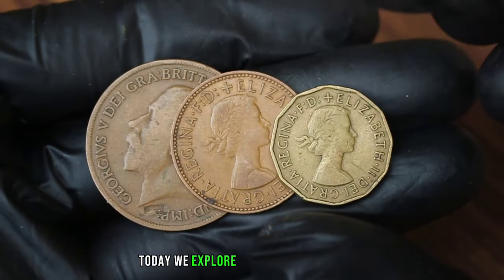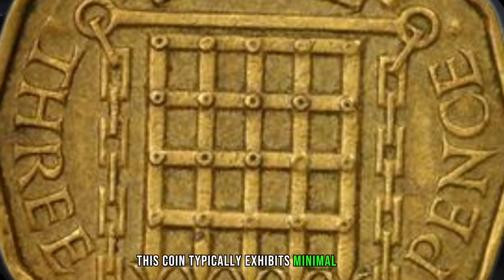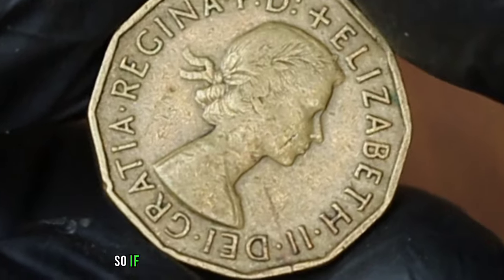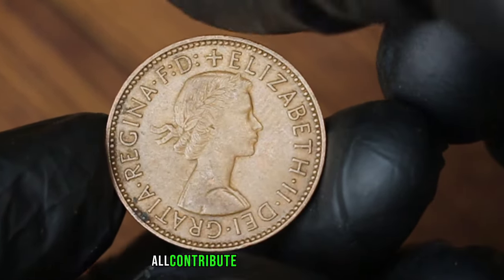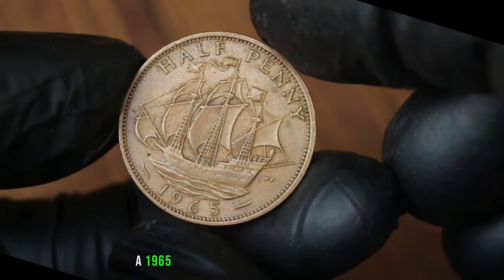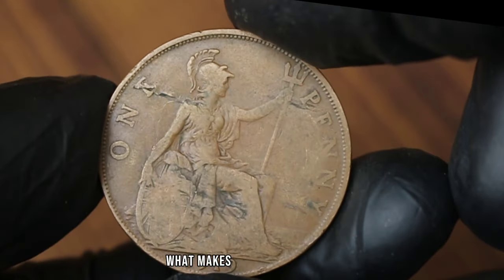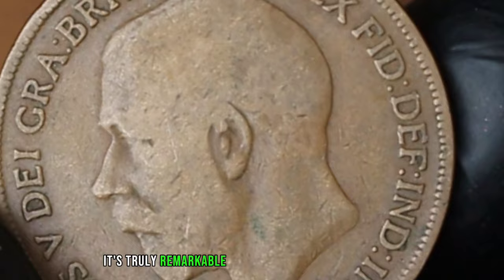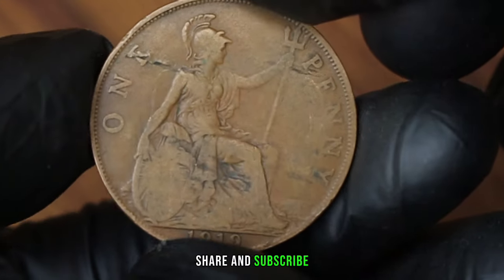Top 3 Ultra UK half penny Rare UK One penny coins worth A Big money -Coins worth Pennies!